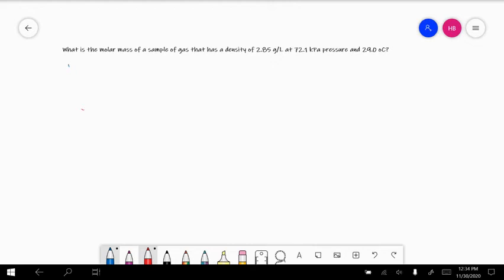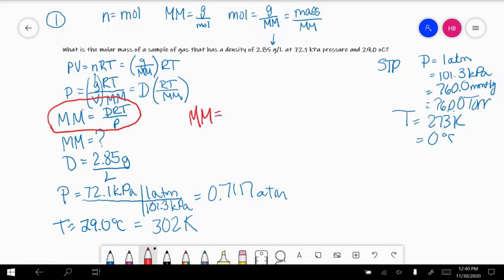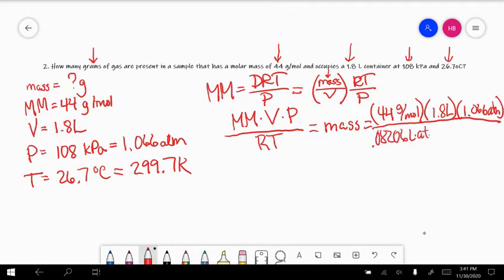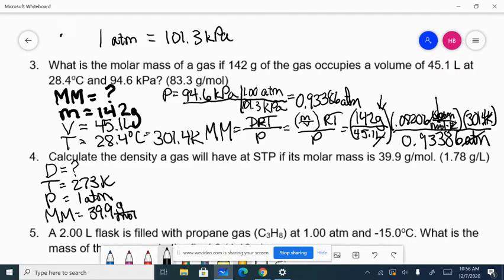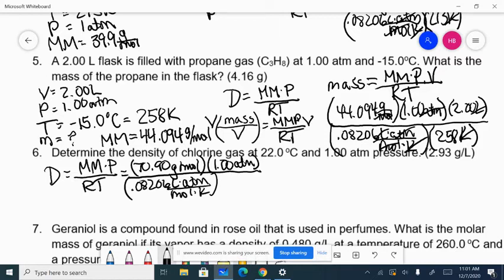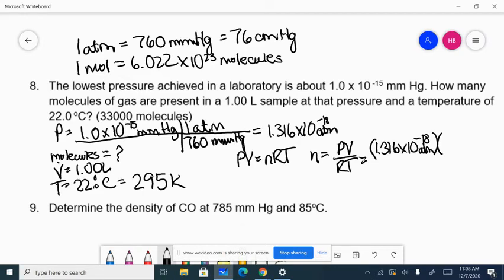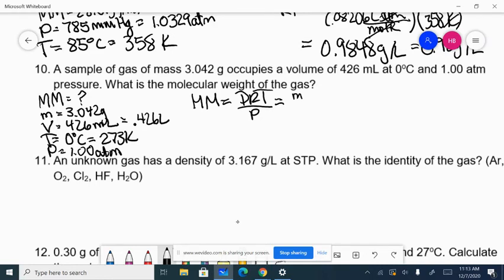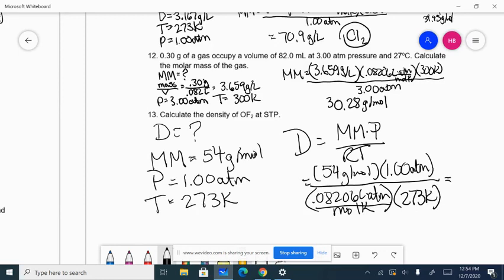Gas Density KEY 2020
This is a video answer key for the gas density worksheet using the molar mass kitty formula.